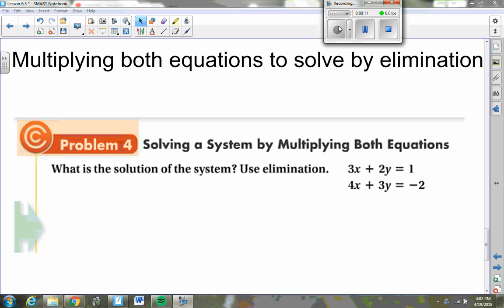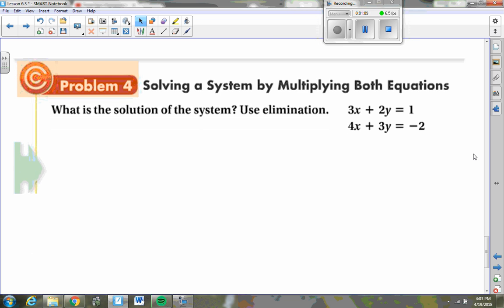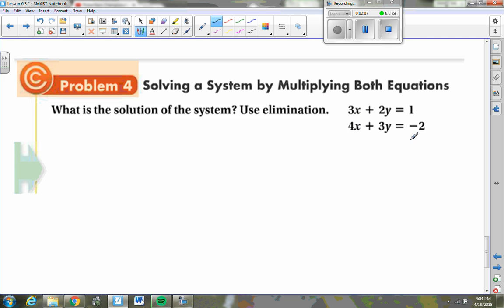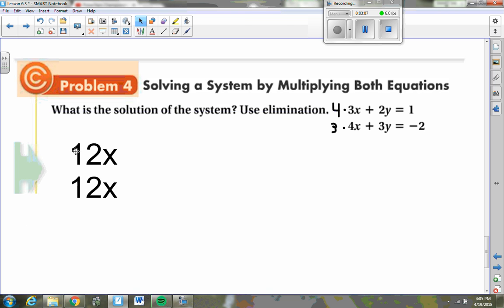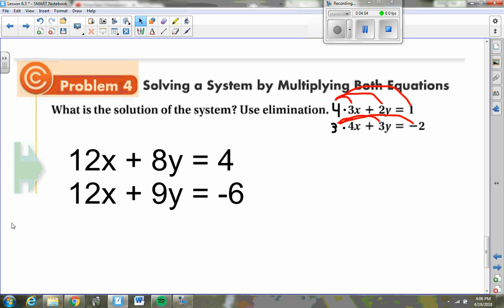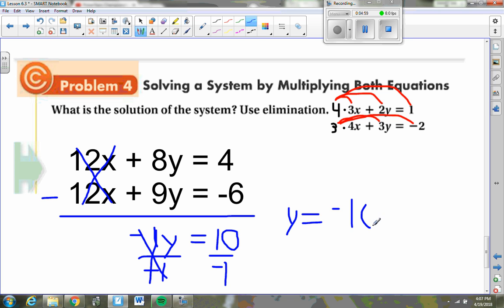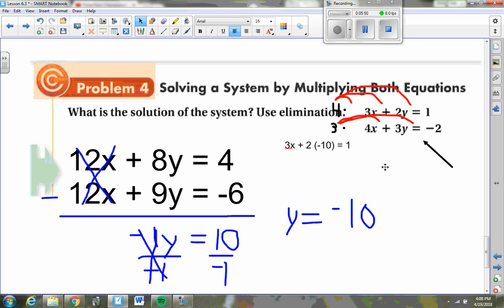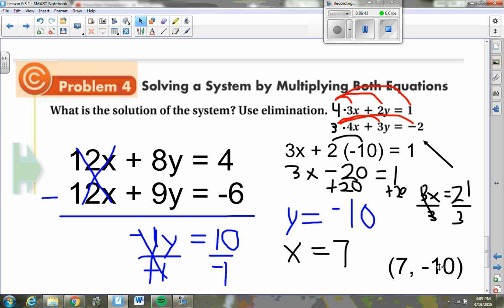Algebra 1A Lesson 6-3C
Part 3 of Lesson 6-3 on Solving systems by elimination